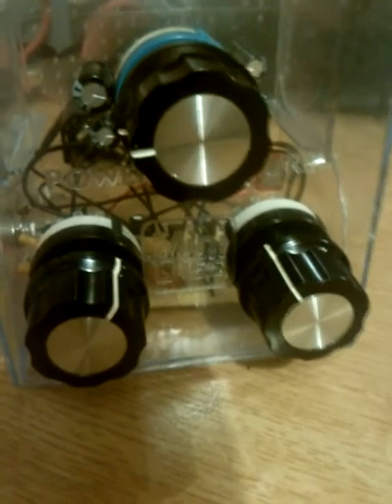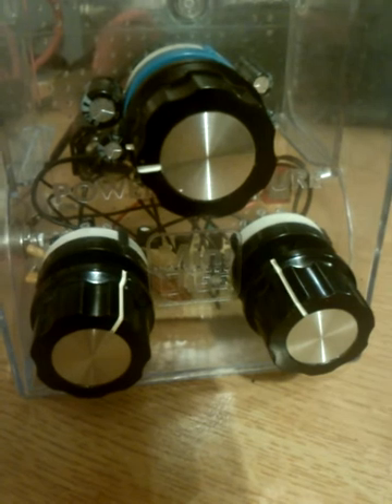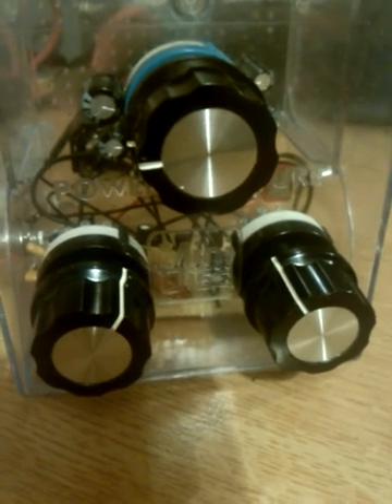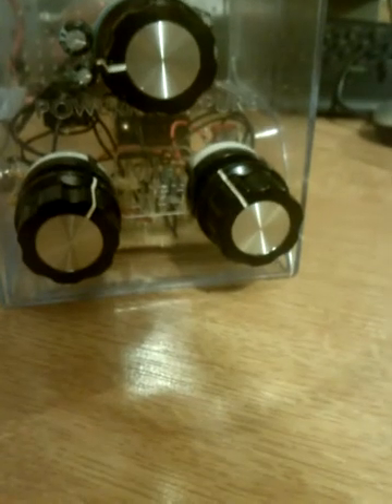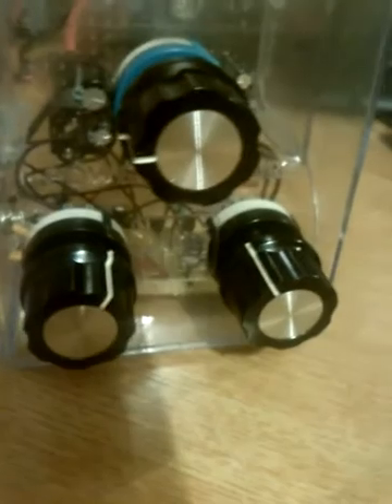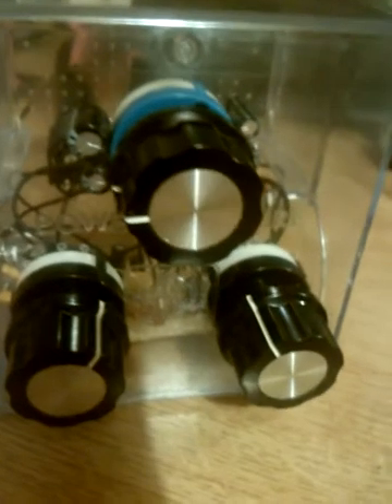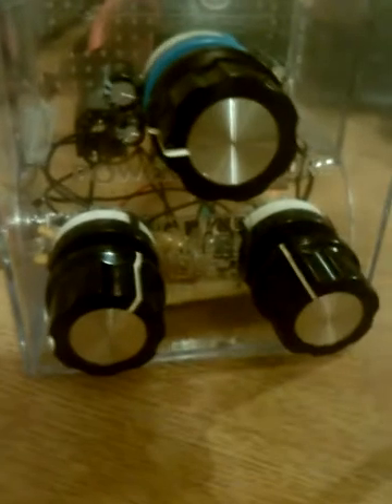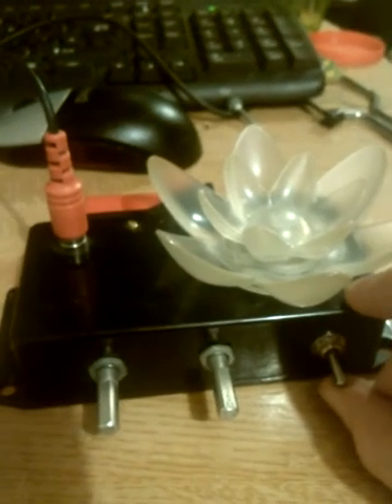Mini Space Rocker in a Mini Disc case.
Am I the only person who just clicks whatever Youtube suggests as tags?